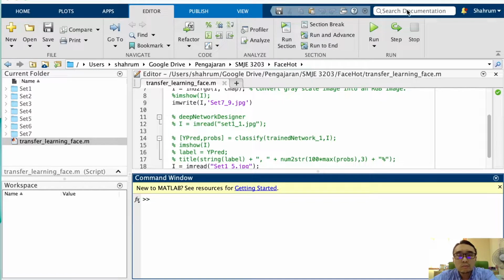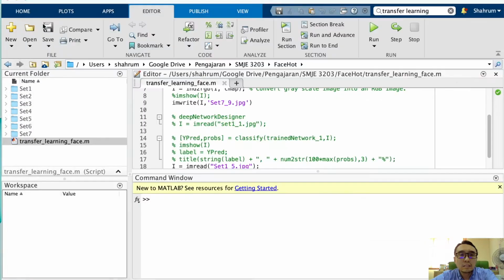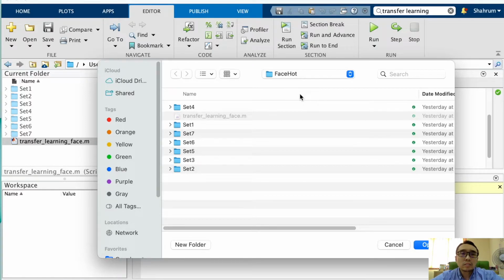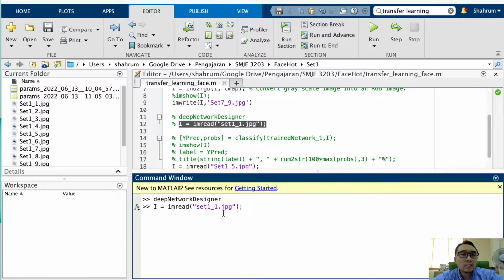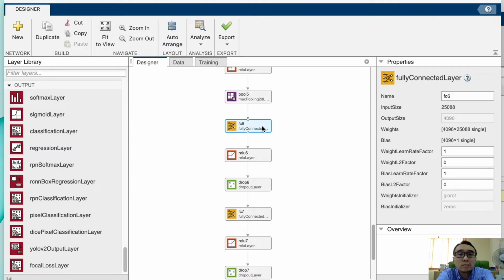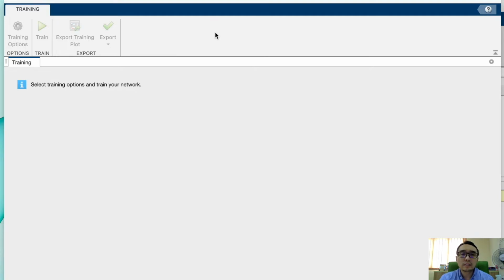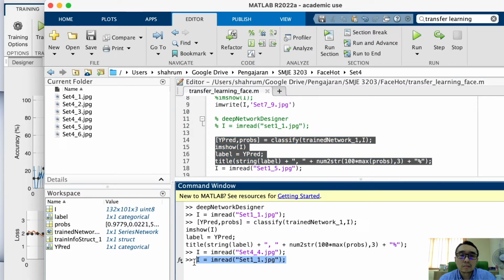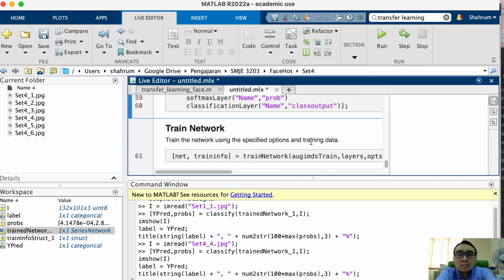ANN online lecture 9 - CNN transfer learning example in MATLAB.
This video helps you to get started with using the MATLAB deepNetworkDesigner tool to solve the face classification problem discussed in lecture 8.